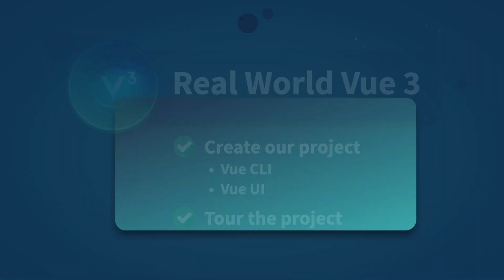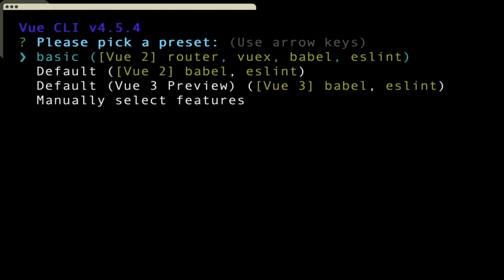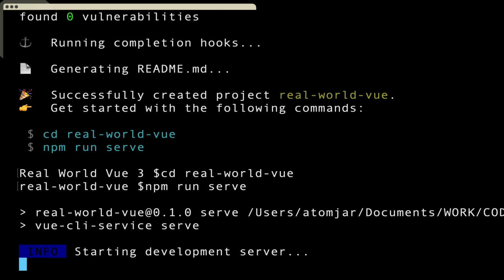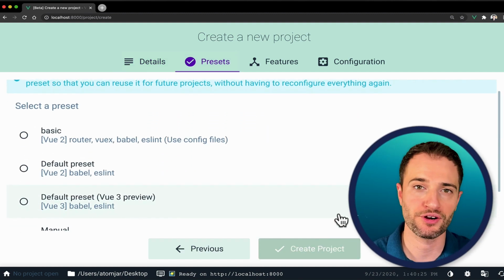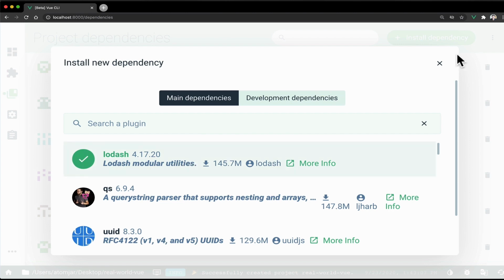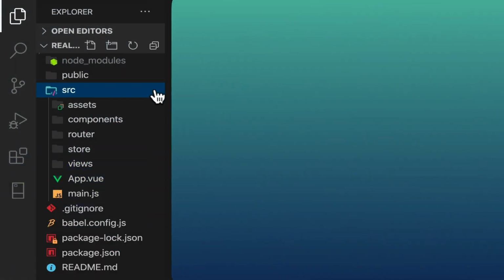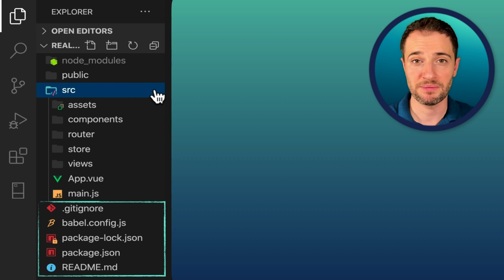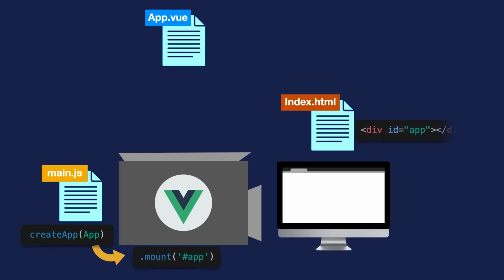Creating a Vue 3 app w/ Vue CLI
Follow along as we create a Vue 3 app using the Vue CLI. We'll explore the project that the CLI builds for us and also take a look at the Vue UI. Ready to build a production-level app using Vue 3? This is one lesson from our complete Real World Vue 3 course, which covers:
Vue CLI
Single File Components
Vue Router
API Calls w/ Axios
Vue app Deployment

0:00 Introduction
0:18 Vue CLI
3:20 Vue UI
6:34 Project Tour